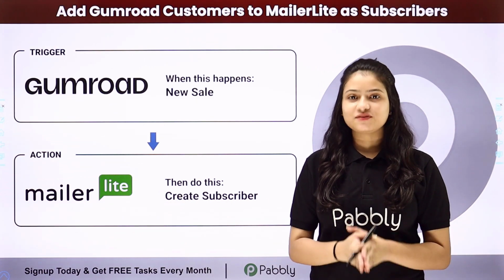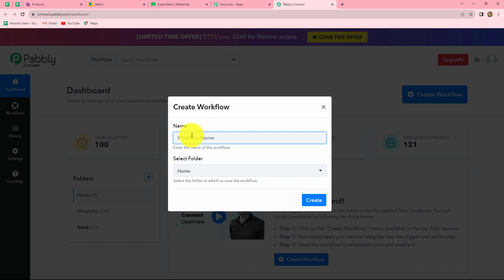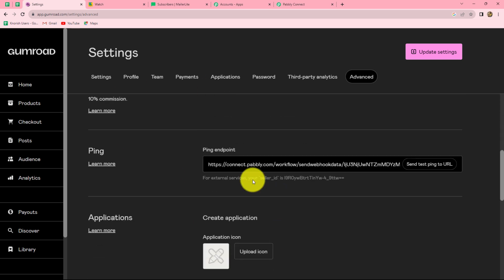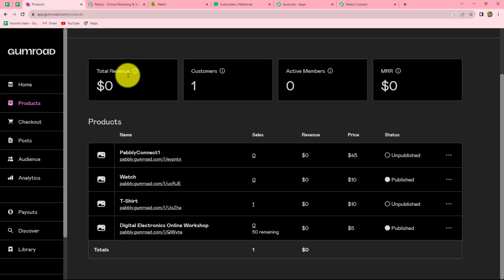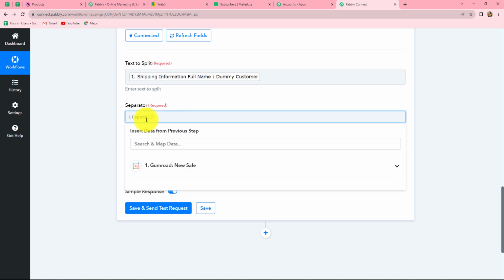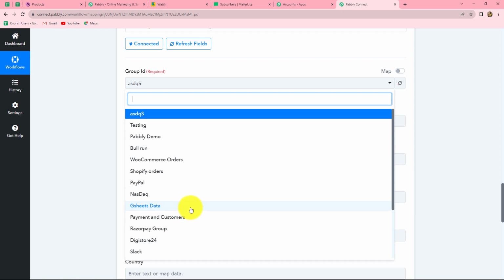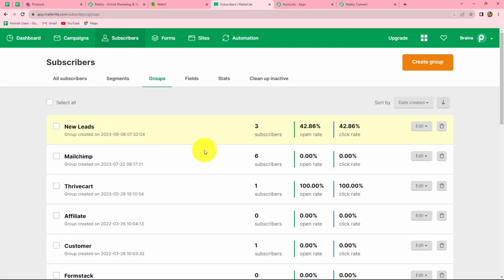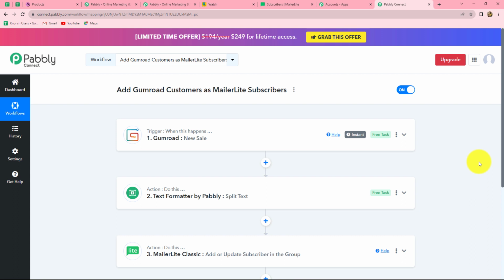How to Add New Gumroad Customers to MailerLite as Subscribers | Gumroad MailerLite Integration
In this video tutorial, we'll guide you through the process of automatically adding new customers from Gumroad to your MailerLite email marketing list as subscribers. This integration simplifies your customer management and ensures efficient communication with your audience. Here's how this integration works:

1. Gumroad Customer Added (Trigger)

3. Integration with MailerLite: Pabbly Connect serves as the central hub for connecting your Gumroad customer data with your MailerLite email marketing platform. We set up an action within Pabbly Connect to seamlessly bridge the gap between the two services.

4. Add Customer to MailerLite: Using the extracted customer information, Pabbly Connect automatically adds the customer as a subscriber to your MailerLite email list. This ensures that new Gumroad customers are promptly included in your email marketing campaigns, allowing you to engage with them effectively.

1. Automation: Pabbly Connect offers automation capabilities that can help you automate mundane and repetitive tasks. This allows you to save time, money and resources.

2. Integration: Pabbly Connect provides a wide range of integrations so that you can connect different web services with each other. This helps you to create smarter workflow processes and make your business more efficient.

3. Security: Pabbly Connect takes security seriously and provides an industry-standard security system to protect your data and applications.

4. Scalability: Pabbly Connect is highly scalable and allows you to easily add new applications and services to your workflow.

 5. Cost-effective: Pabbly Connect is cost-effective and provides plans for different business sizes.